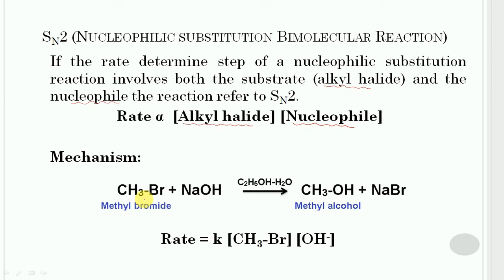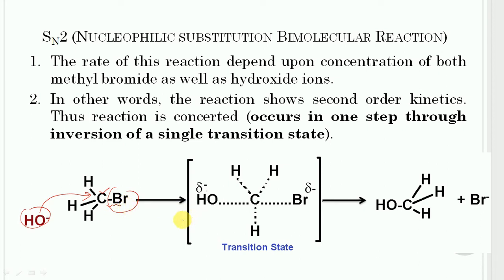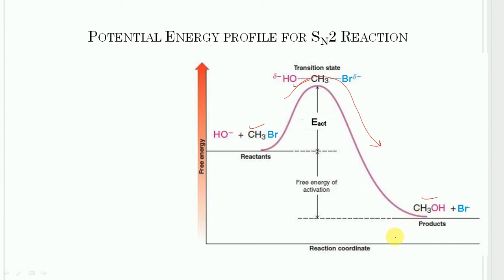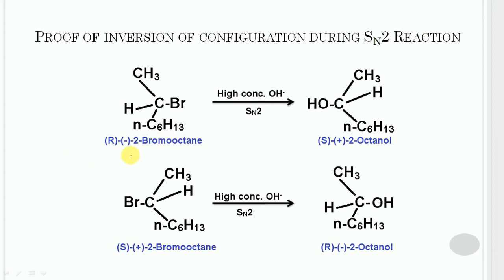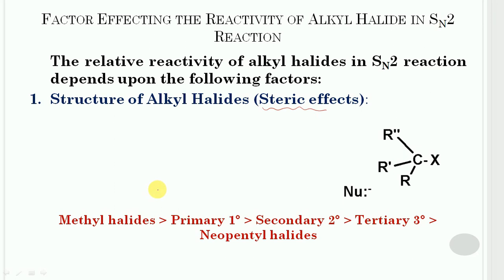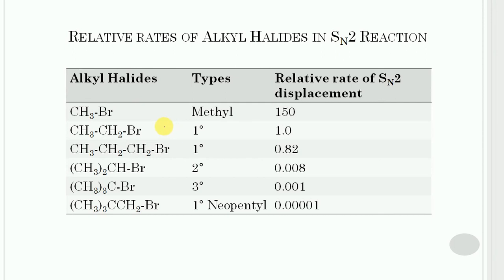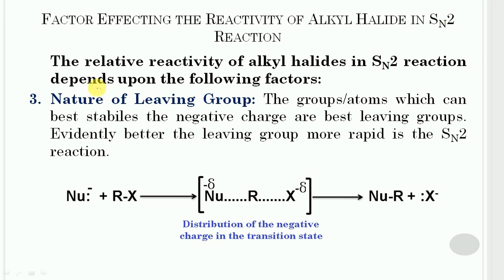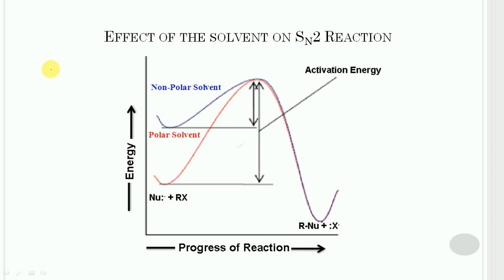I L 3 l Alkyl Halides I SN2 Substitution Nucleophilic Biomolecular Reaction I Mechanism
Section-C
SN2 Substitution Nucleophilic Biomolecular Reaction.
Mechanism, Stereochemistry.

Factor effecting SN2 Mechanism (Nature of Alkyl Halide, Strength of Nucleophilic, Nature of Leaving Groups and Nature of Solvent)